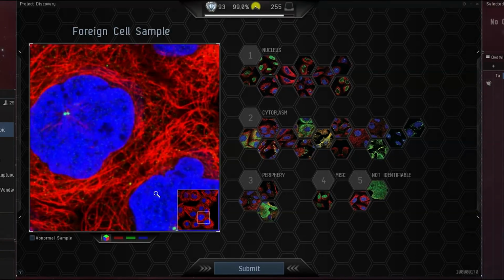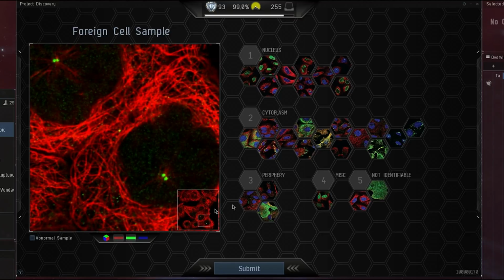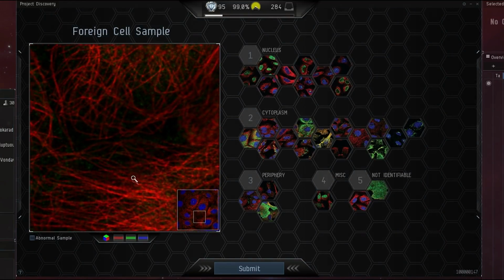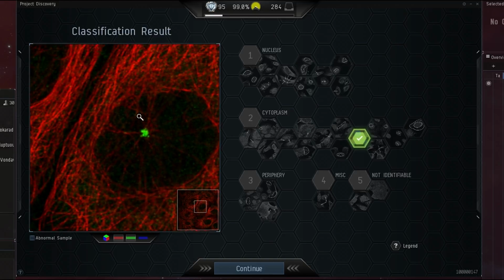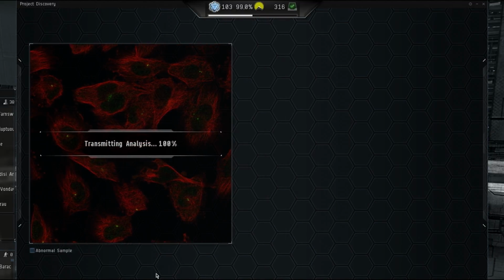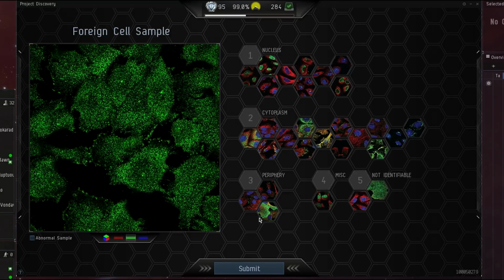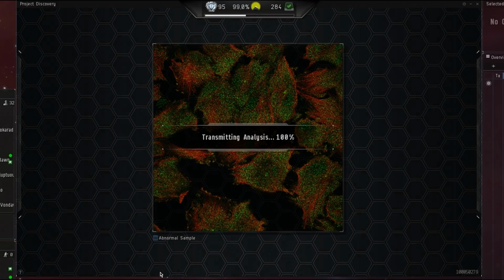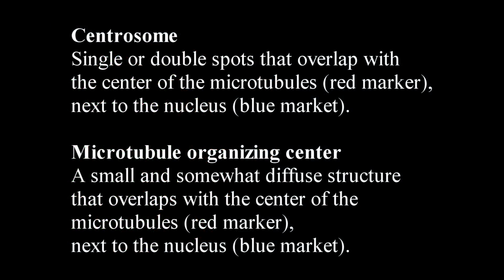Project Discovery - How to identify Centrosomes and Microtubule organizing centers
In this short video I show how to identify centrosomes and Microtubule organizing centers. I also explain how to differentiate them from nuclear bodies.

Hope this helps you folks o7